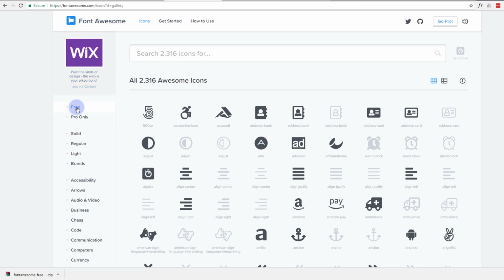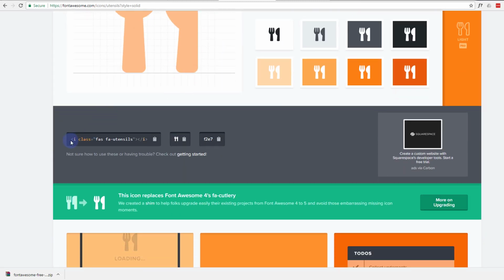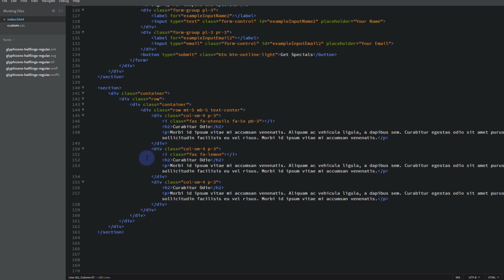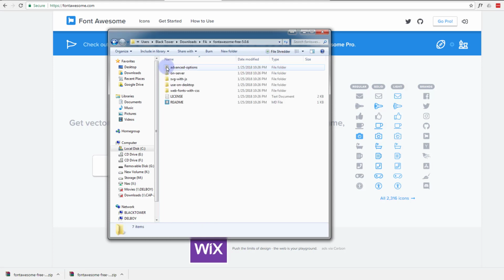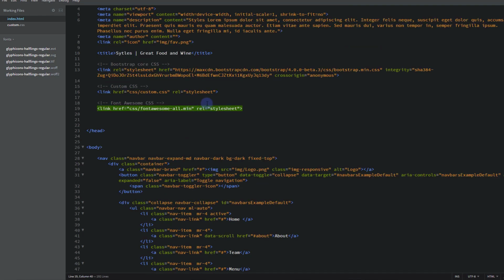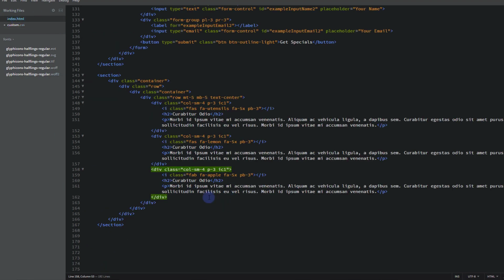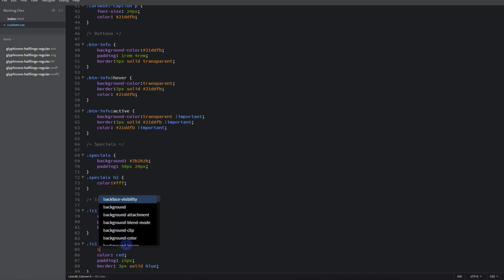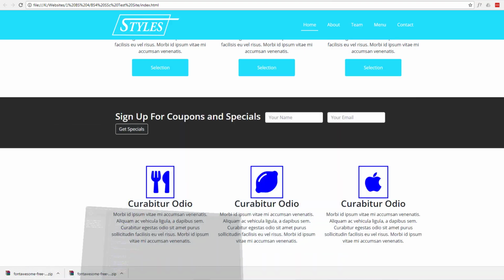Bootstrap 4 - Use Font Awesome with Bootstrap 4 and Brackets Text Editor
Bootstrap 4 -  Use Font Awesome with Bootstrap 4 and Brackets text Editor . In this series of videos we are going to put together a bootstrap 4 website using the brackets text editor. Bootstrap 4 is an awesome platform, it's really fast loading and lightweight, if you are not creating a blog or e-commerce store I would recommend it over WordPress every time. Brackets text editor is a fantastic free code editor that can be used for editing just about any type of code. Brackets is really easy to use and has many free extensions that make coding a bootstrap site really quick and easy. Follow along with this series of videos and learn how to build your own bootstrap 4 website with brackets.